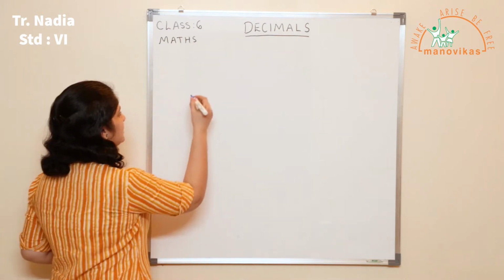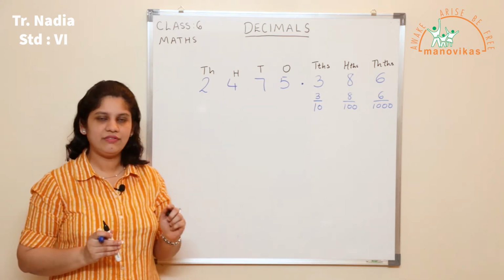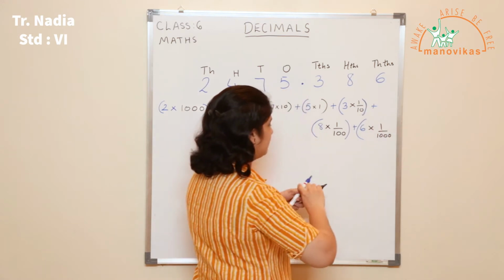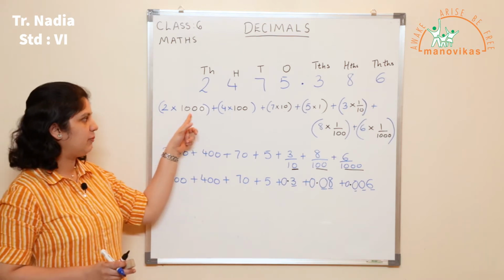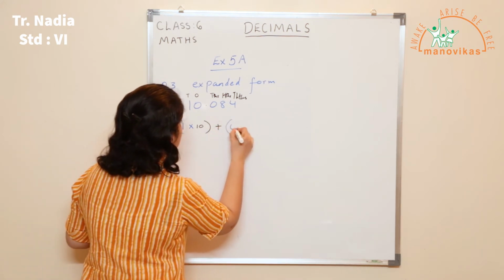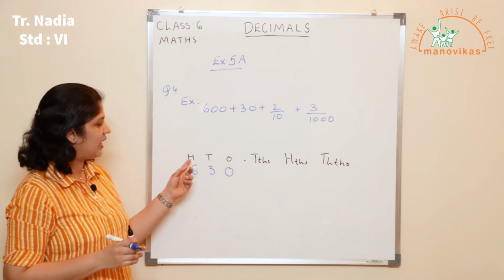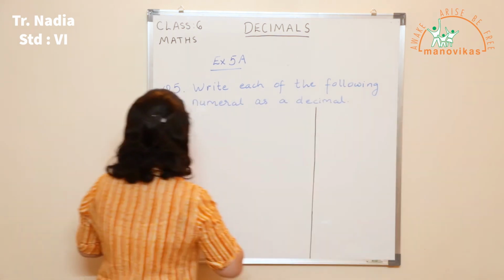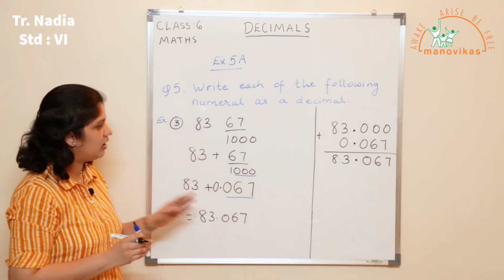Class VI Mathematics Decimals Ex 5A Q1 TO Q5 Omit Q2